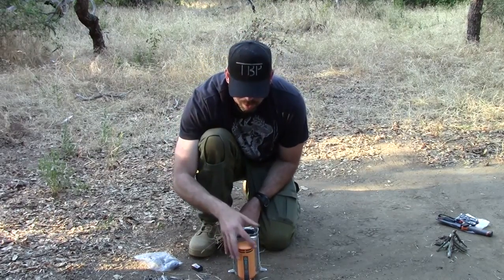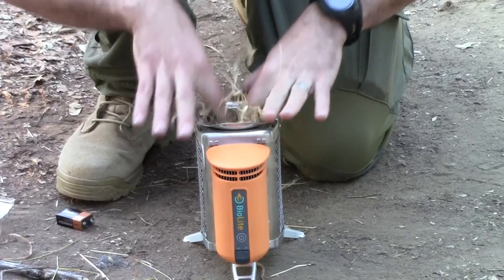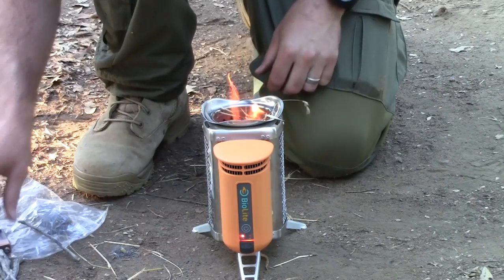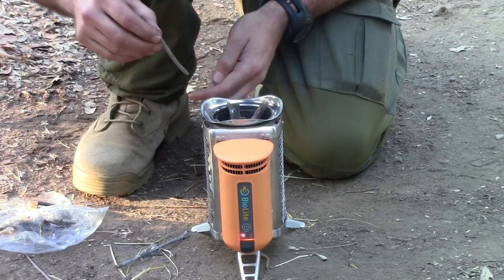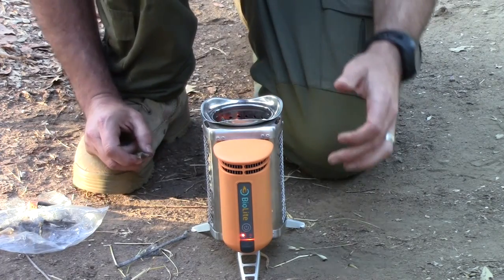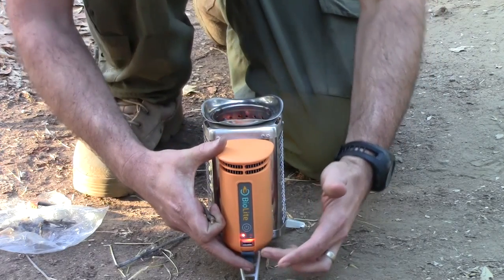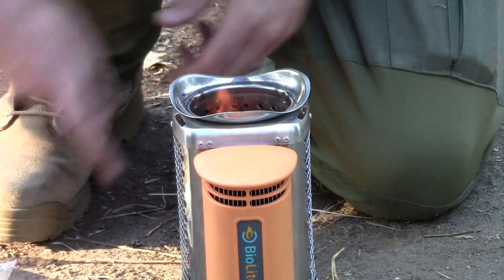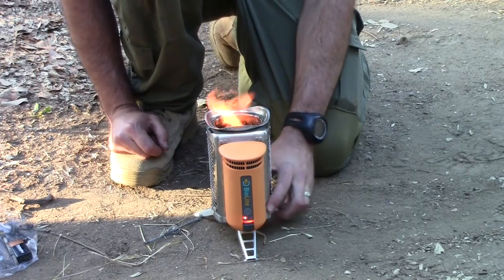BioLite Campstove (Review / Field Test) - Survival Stove & USB Charger || The Bullet Points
We are always looking for unique and useful survival / bug out / camping products... and today, BioLite brings us a very unique product indeed.  This is the very handy BioLite CampStove / Survival Stove that converts the energy from your stove fire into a USB -- charging device.  You can power your iPhone, Droid, Blackberry, GPS device, iPad, laptop, tablet, you name it... as long as it uses a USB cable, it will get charged.  This is an ideal setup for a bug out bag, backpacking stove, any situation in which you need to cook and also might be in need of your cell phone or GPS.  This is our first time trying this thing out and we're quite impressed thus far.  We'll do much more testing in the future and update you guys as we go on the BioLite's performance / durability.

The Bullet Points on the BioLite Camp Stove:

• Manufacturer:  BioLite
• Product:  BioLite CampStove
• Packed Size:  Height 8.25", Width 5"
• Weight:  2 lbs, 1oz  / 935 grams
• Materials:  Stainless Steel, Aluminum, Plastic
• Fuel:  Burns sticks, pine cones, pellets and other biomass
• Boil Time:  4.5 minutes to Boil 1 Liter of Water
• Fire Power Output (Peak):  3.4 kw (Low) 5.5 kw (High)
• USB Power Output:  Max Continuous = 2W @ 5V, Peak = 4W @ 5V
• Compatible Devices:  Most USB-Chargeable Devices Including Smartphones and GPS
• Pot Maximum Weight:  8 lbs or 1 Gallon of Liquid
• MSRP:  $129.95
• TBP Overall Rating:  8/10
• Pros:  Phone/GPS Charging Capability, Fairly Compact, Stove Feature, Fan to Stoke Fire, Ease of Use, Decent Price, Solid Feel
• Cons:  Is Bulky in a Backpack, Fire Requires Constant Stoking for Maximum Charge & Boiling Water,  Have to Remove Top/Stove to Add Wood, etc.